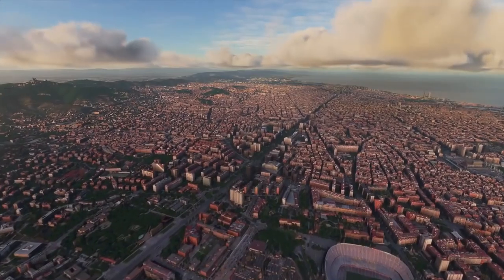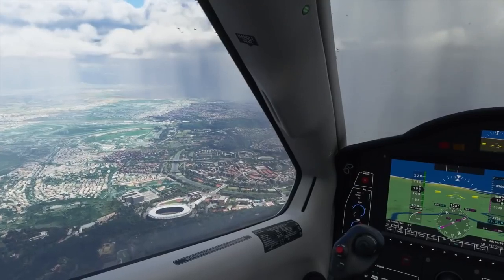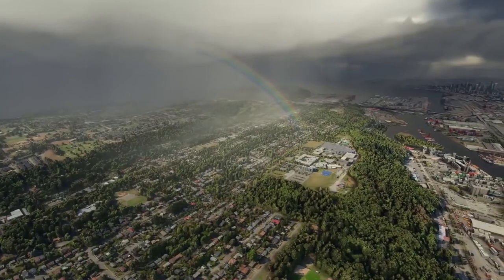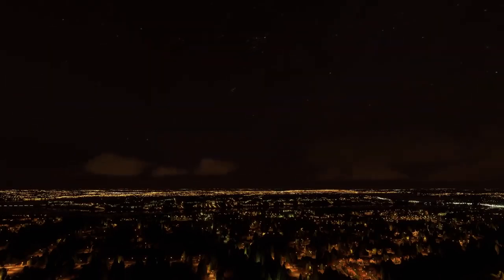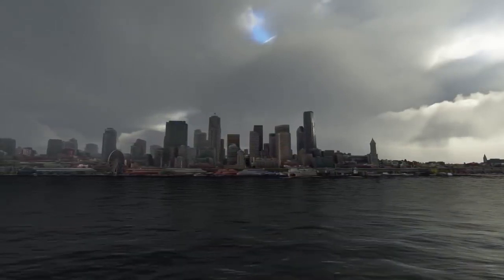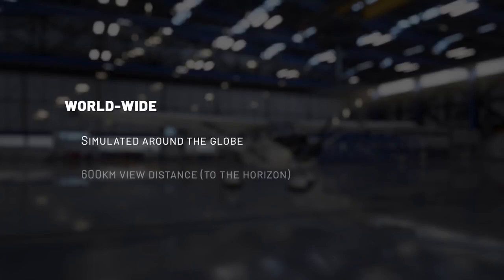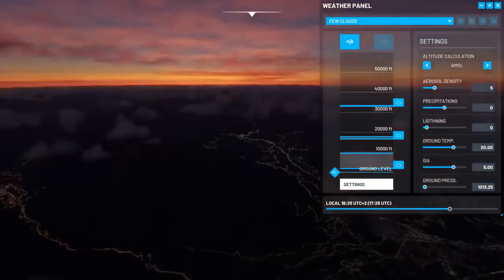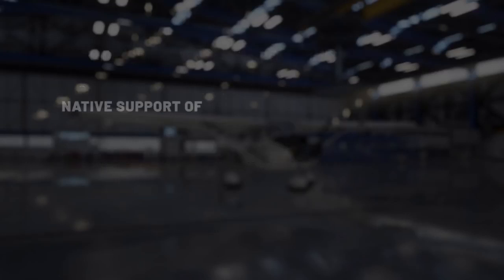Microsoft Flight Simulator 2020 Weather System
DescriptionMicrosoft Flight Simulator is a series of flight simulator programs, marketed as video games, for Microsoft Windows operating systems, and earlier for MS-DOS and Classic Mac OS. It is one of the longest-running, best-known and most comprehensive home flight simulator programs on the market.
Genre: Flight simulator
Developers: Microsoft

This page is from Xbox fans for Xbox fans, come and join us and let’s talk Xbox, because here we all bleed green.